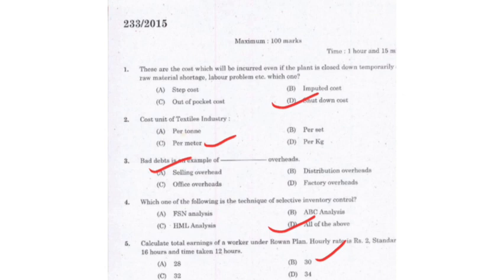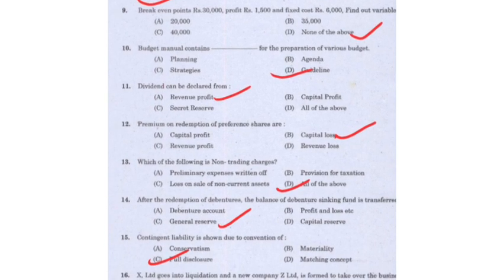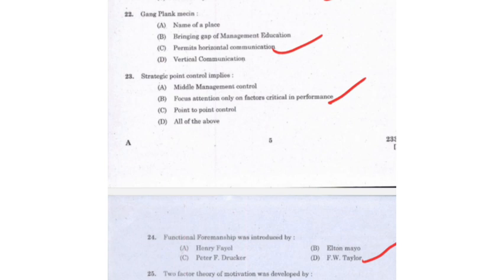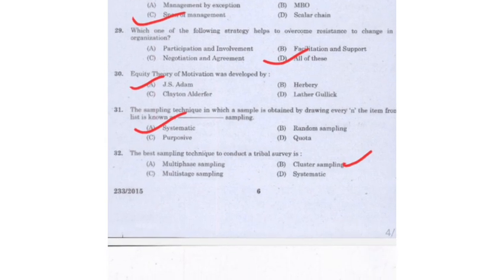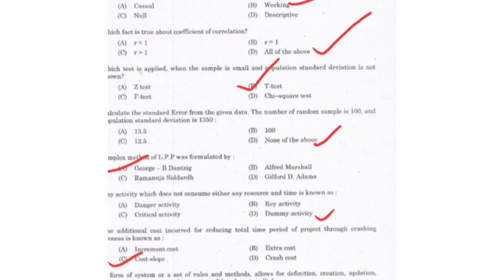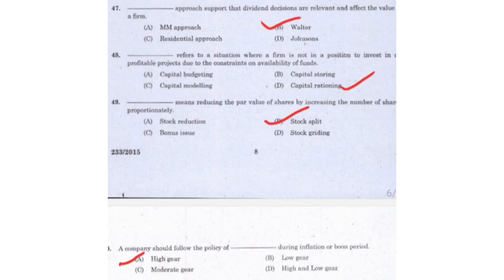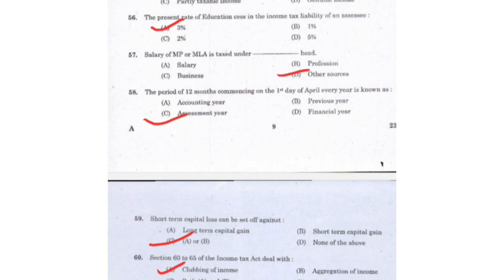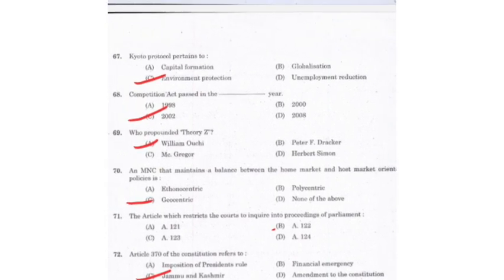Previous year mcqs Lecturer in Commerce Important pyqs #233/2015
selflearning corner
self learning corner
kpsc lecturer in commerce,
lecturer in commerce kpsc,
kerala psc lecturer in commerce polytechnic,
lecturer in commerce
day 4
DAY 4

In this video session, I have taken classes related to PYQs of Lecturer in commerce kpsc exams.

 search includes:

kpsc assistant professor in commerce,
assistant professor in commerce psc,
 assistant professor vacancy 2022,
kpsc lecturer vacancy,
kpsc lecturer latest news,
kpsc assistant professor
kerala psc previous year questions,
english previous year questions for kerala psc,
physics previous year questions kerala psc,
previous questions kerala psc,
kerala psc previous questions and answers,
previous psc questions and answers,
kerala psc previous year question papers book,
kerala psc previous questions,
kerala psc previous question paper download,
kerala psc previous year question papers english,
kerala psc previous gk questions,
psc previous questions and answers,
psc previous year questions,
hsa psc previous question papers,
kerala psc previous year question papers,
kerala psc previous year question paper 2022,
psc previous questions,
kerala psc previous question,
previous psc questions,
kerala psc previous maths questions,
maths psc previous questions,
psc pyq,
previous year questions psc,
kerala psc police telecommunication previous year question paper,
kerala psc 10th level prelims previous year question paper,
5th level psc question paper,
previous malayalam psc questions,
7th level psc question paper